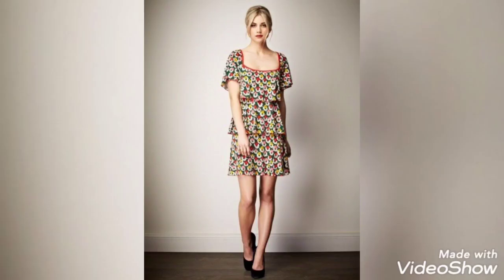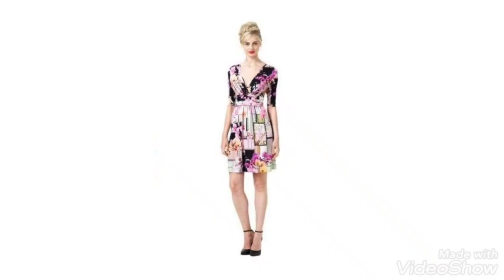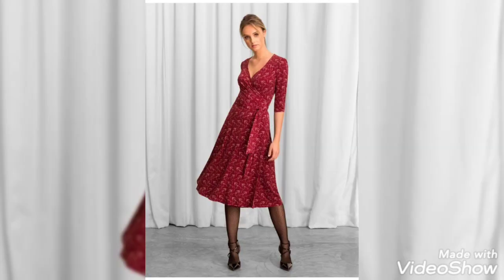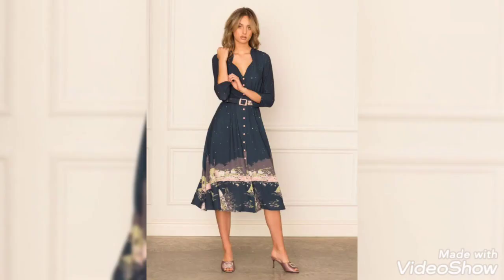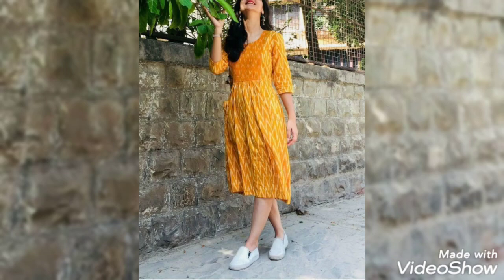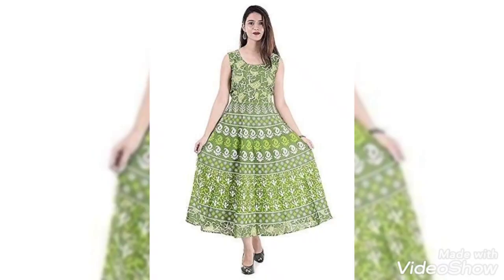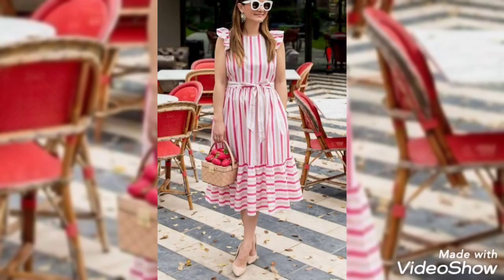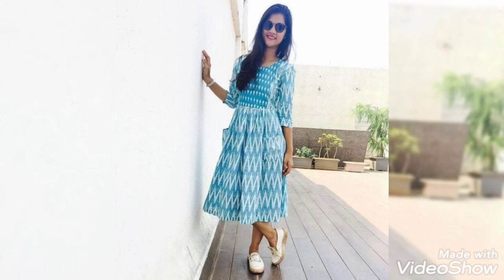Stylish and Pretty midi frocks "!! Beautiful Designs "!!